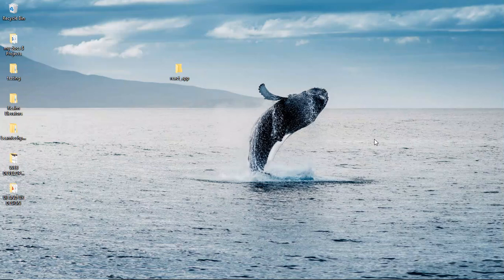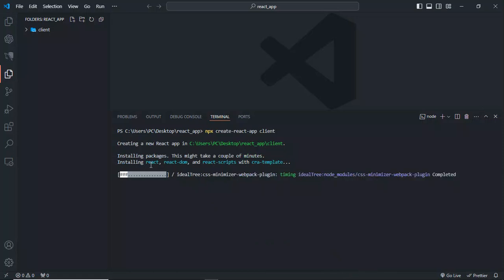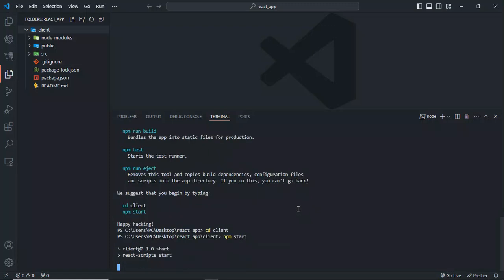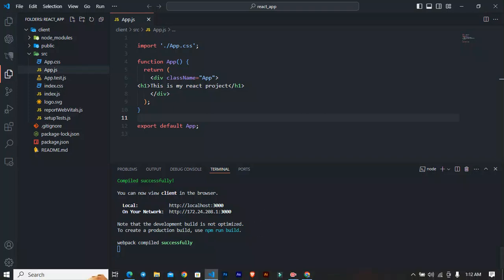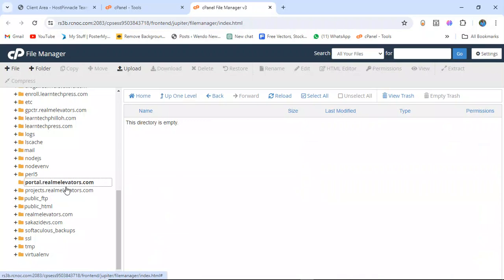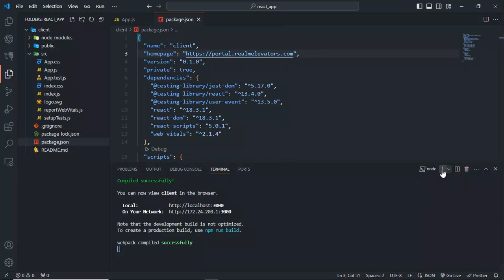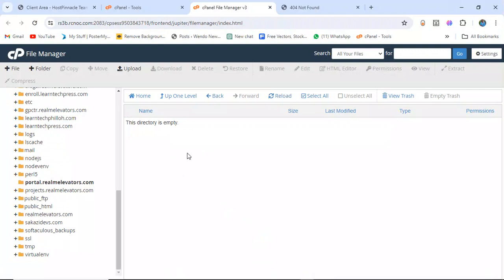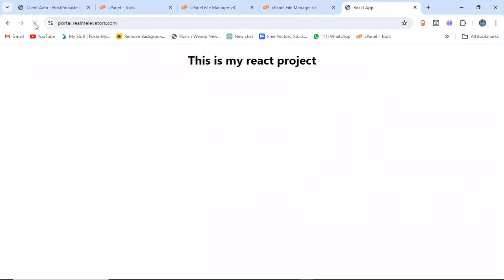How To Get Started and Deploy React Application on cPanel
Step-by-step tutorial on getting started with React and deploying it on your cPanel. The tutorial is simplified for you.